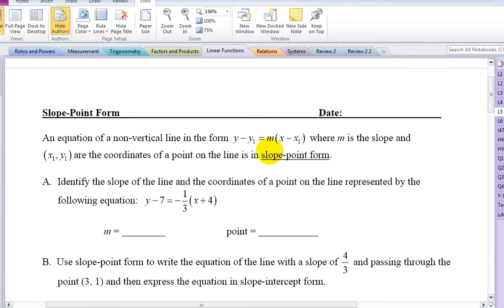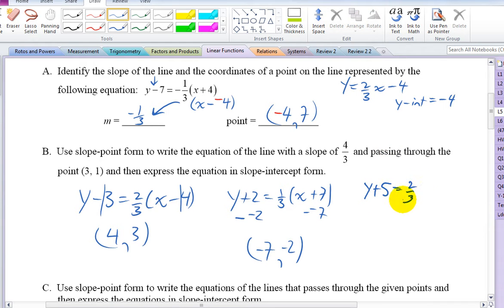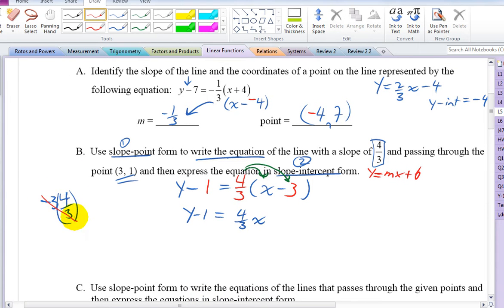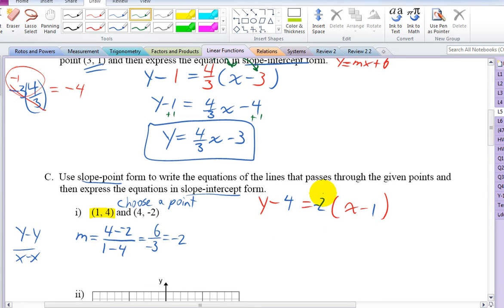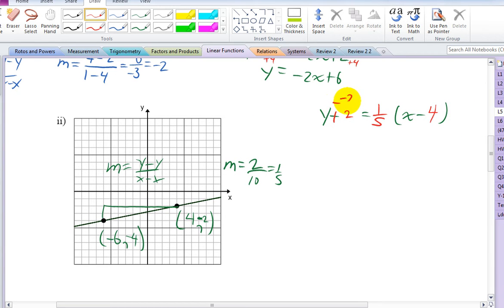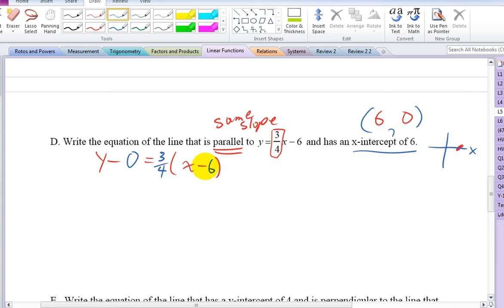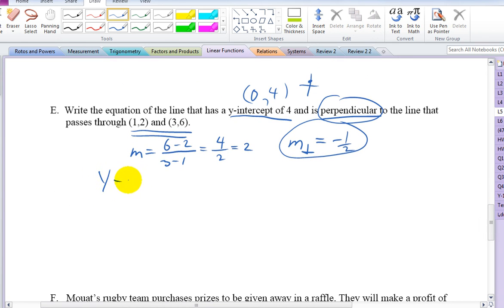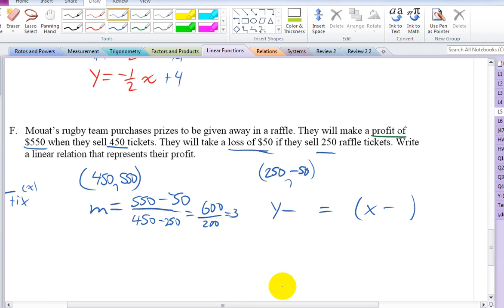L6 Slope point equations